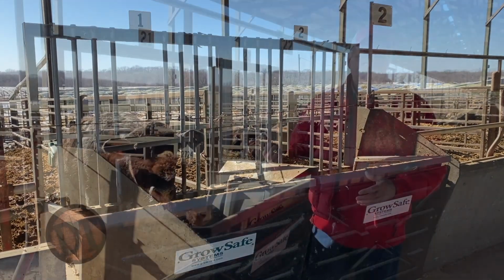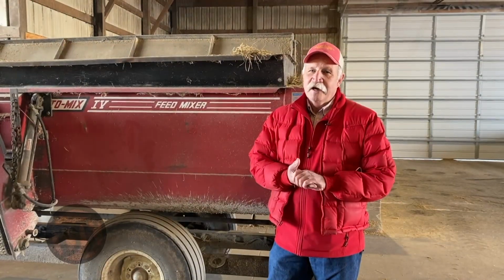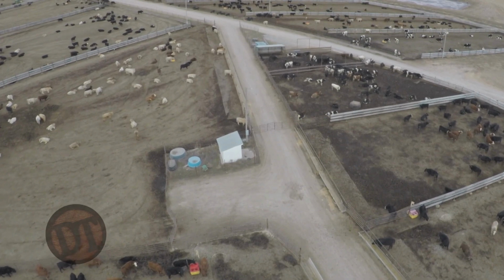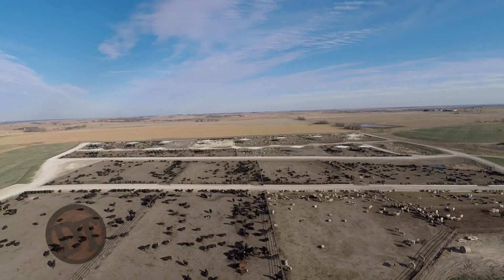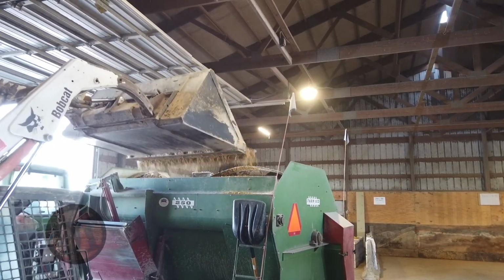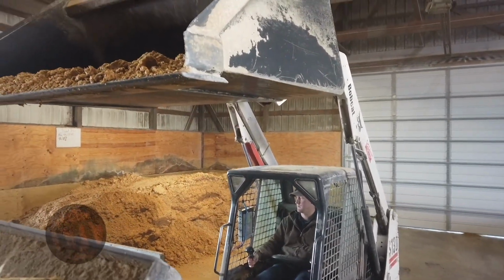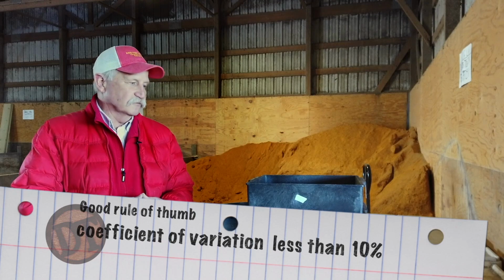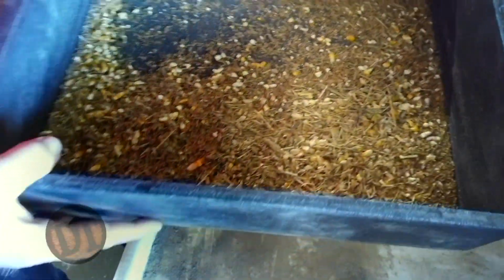DocTalk Ep 507 - Feed Mixing with Dr. Dan Loy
Hey, folks, welcome to DocTalk, I'm Dr. Dan Thomson. Today's gonna be a great show. We're gonna be right here at Iowa State University at the Beef Nutrition Farm with Dr. Dan Loy. We're gonna talk about different things that can go on, not only on how you mix your feed, but how you can make sure that your mix is adequate.